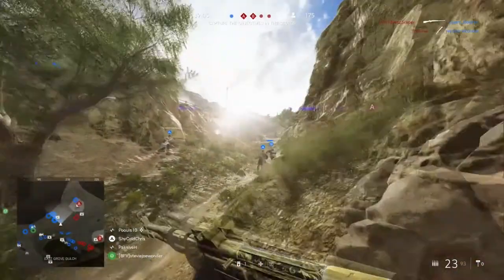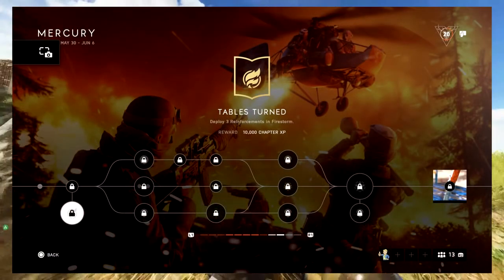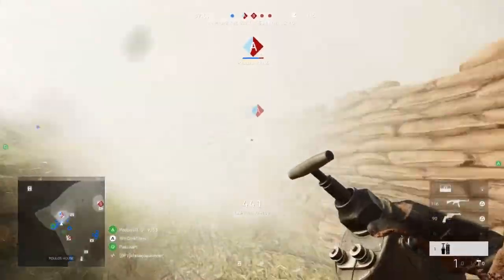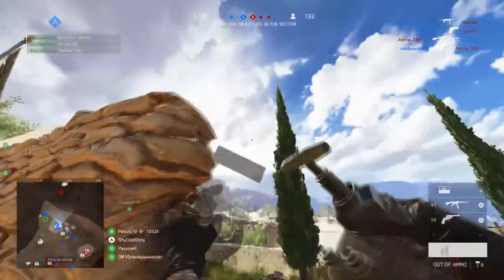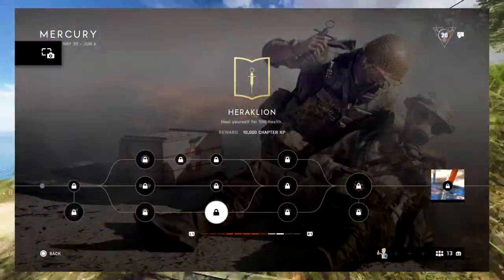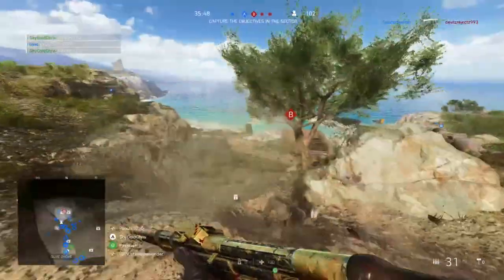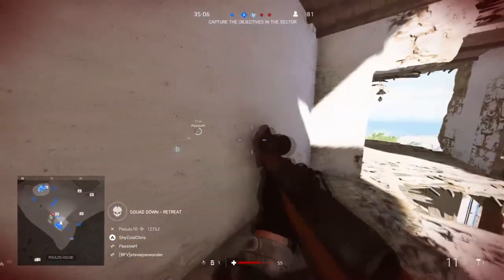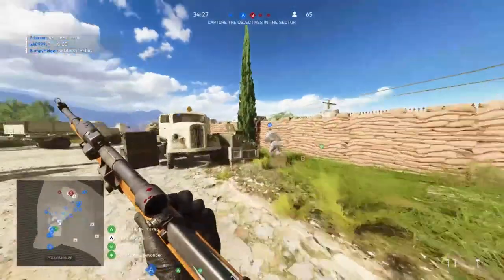Fallschirmjäger Switchblade Unlock Guide! - Battlefield V Unlock Guide